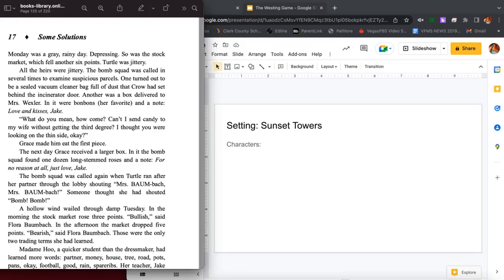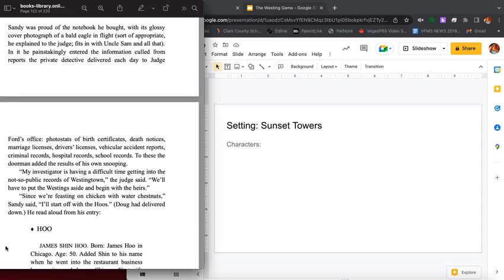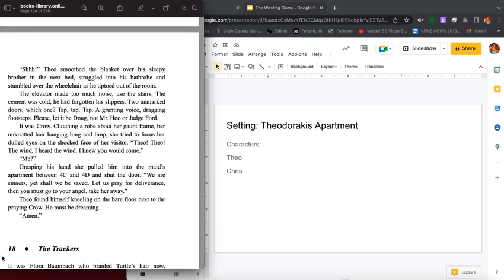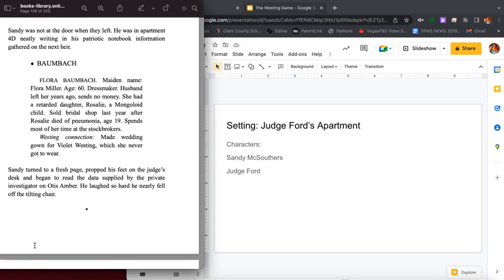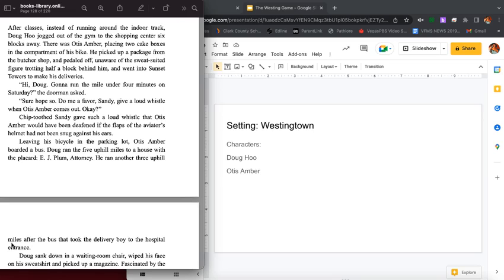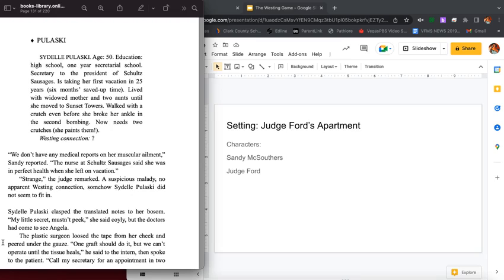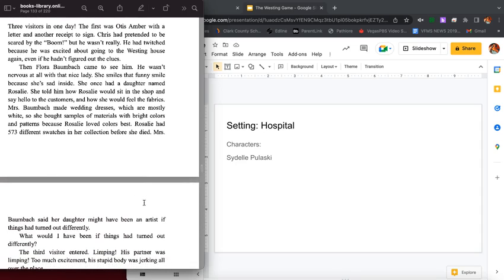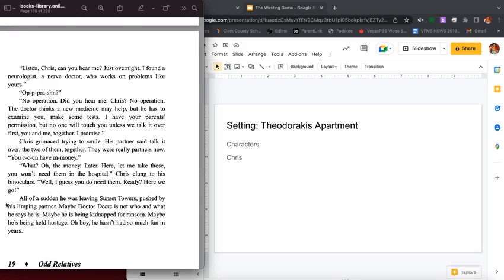The Westing Game READ ALOUD Chapters 17 & 18 w/ Contextual Support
The Westing Game by Ellen Raskin